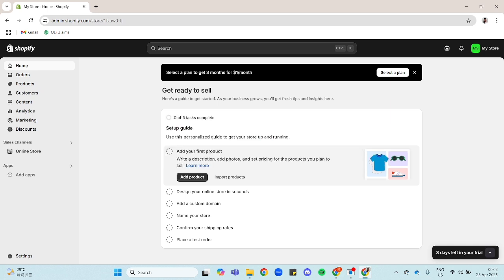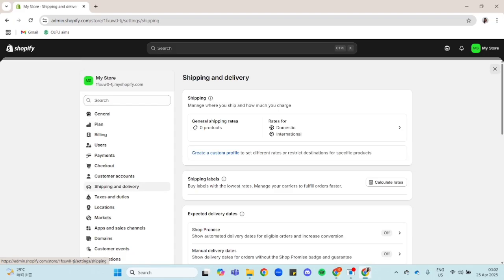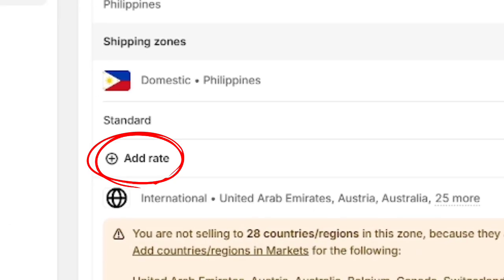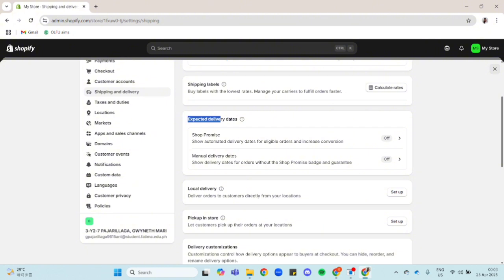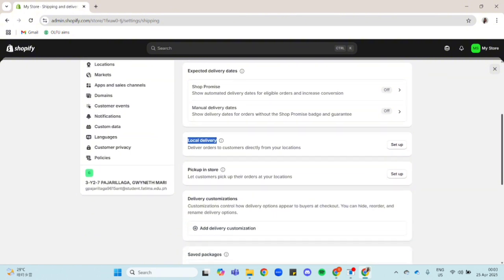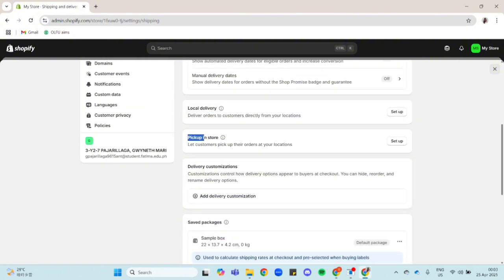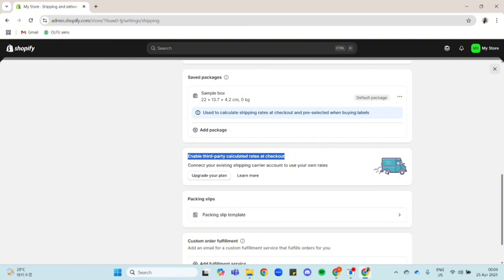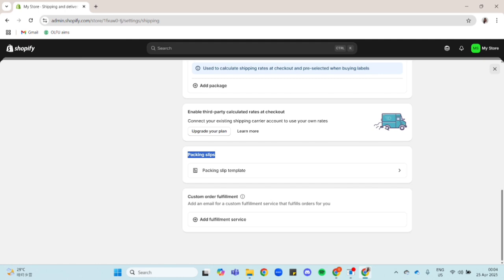How to Set Up Shipping on Shopify 2025 (BEGINNER TUTORIAL)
Starting your online store and need to set up shipping on Shopify? In this 2025 beginner-friendly tutorial, I’ll walk you through the exact steps to configure Shopify shipping settings, including shipping zones, rates, and carrier options.

✔️ Works with all Shopify plans
✔️ Domestic & international shipping setup
✔️ Updated Shopify dashboard for 2025